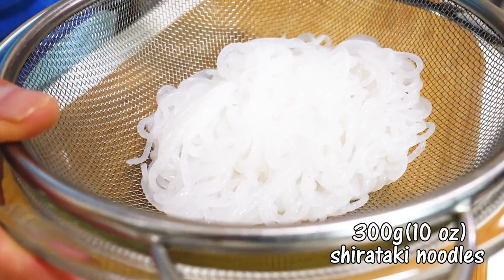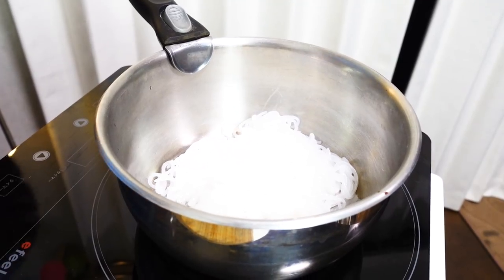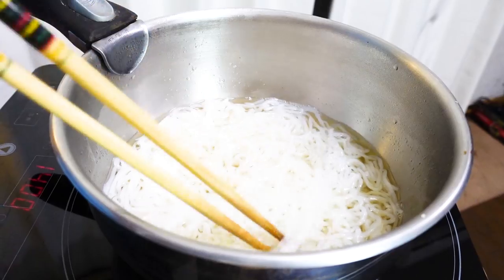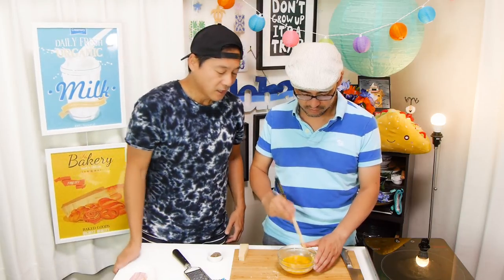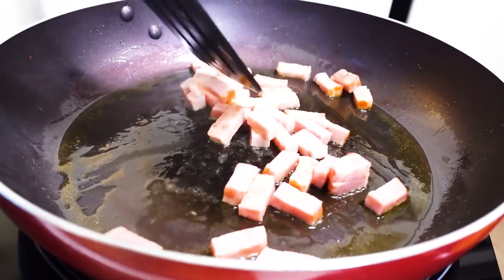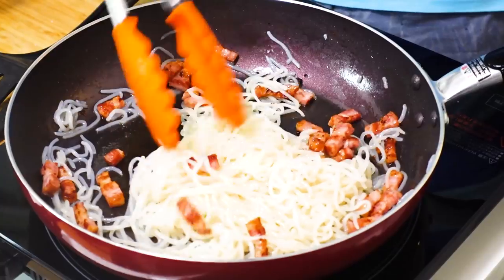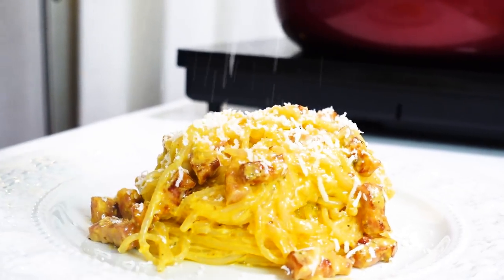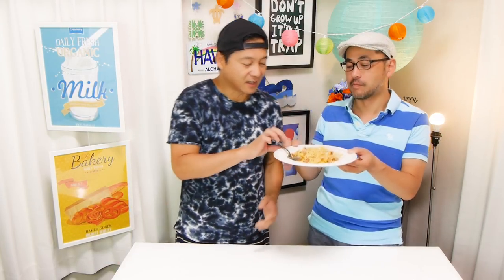SHIRATAKI NOODLES CARBONARA (RECIPE)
Shirataki noodles make a great substitute for pasta. But you do have to know how to prepare them to get the best results. Here's one of our favorite ways to enjoy them.

We would like to have as many people enjoy our videos. If you'd like to translate this video, we would be very happy! Just click on this link to do so.